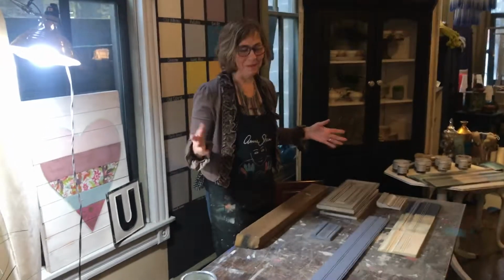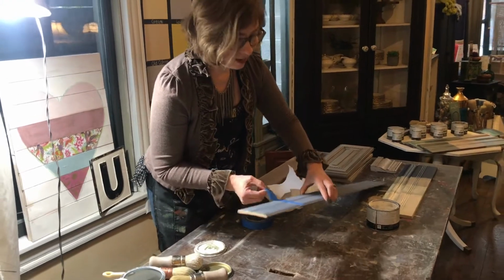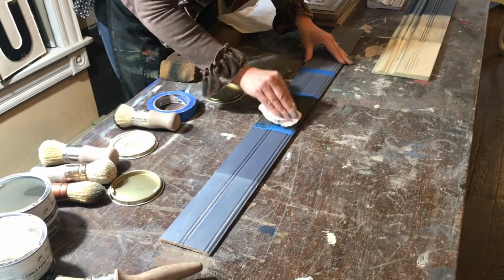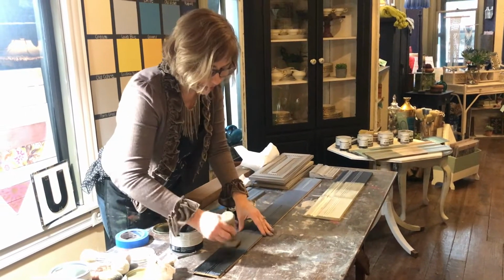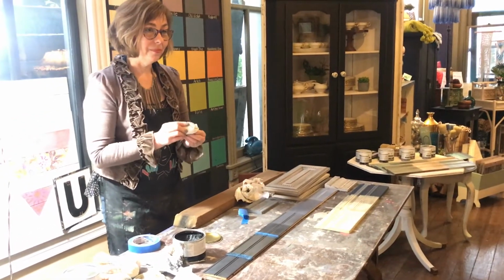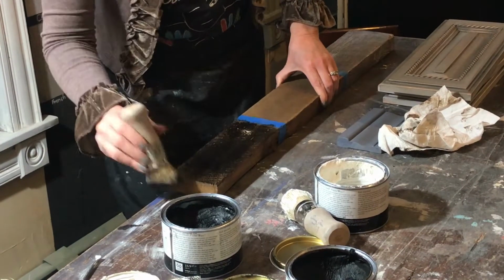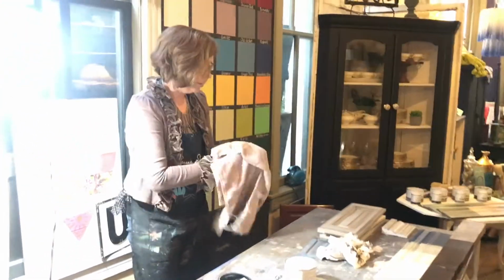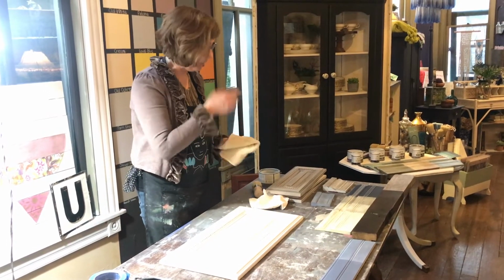Annie Sloan Wax Training by Chris Kimmel - Five and Divine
This demonstration was done in my Five & Divine studio for a small group of customers.  I wanted to show them the many uses of Annie Sloan waxes.  The first section, I painted a board using Annie Sloan Chalk Paint® in the color Old Violet.  I applied two coats of paint and allowed to dry.  Then I applied White Wax, Clear Wax, Clear Wax and Dark Wax, Clear Wax and Black Wax, just Dark Wax, and just Black Wax.  It allows you to see how many different looks you can get with just one color of paint!
On a second board, I applied White Wax, Dark Wax, and Black Wax on an old barn board so you can see the beautiful finish that you can get on raw wood.